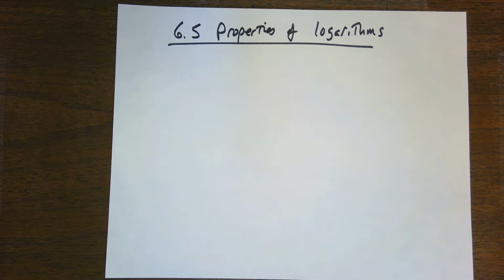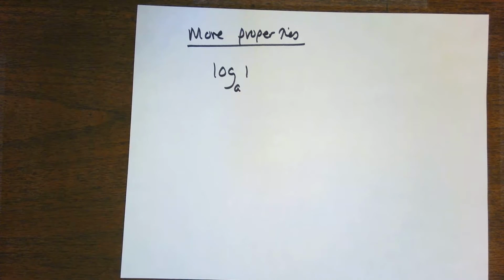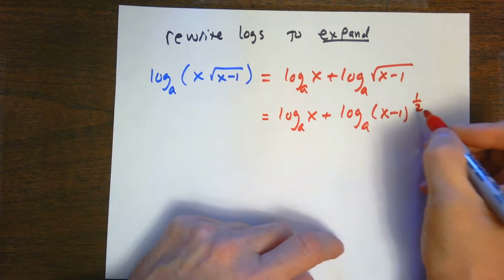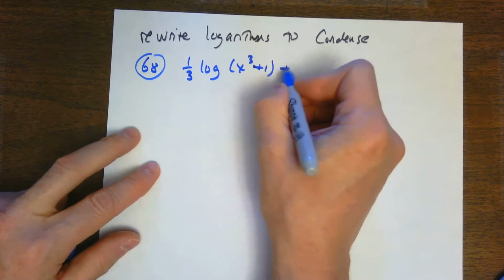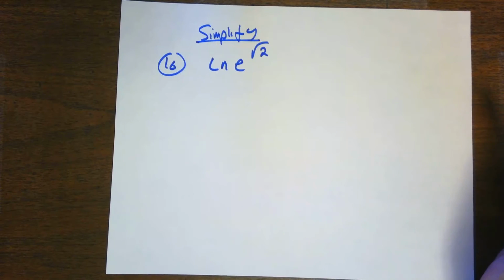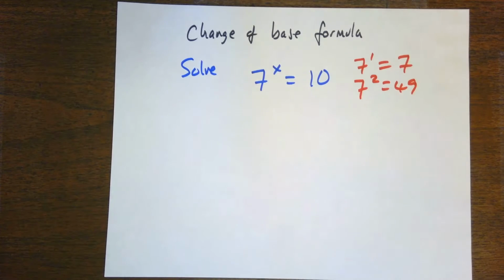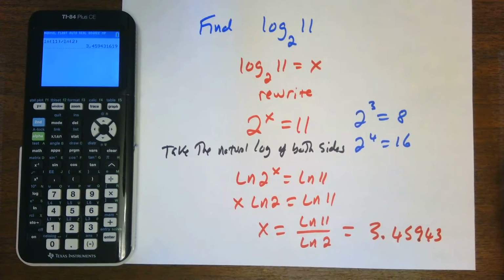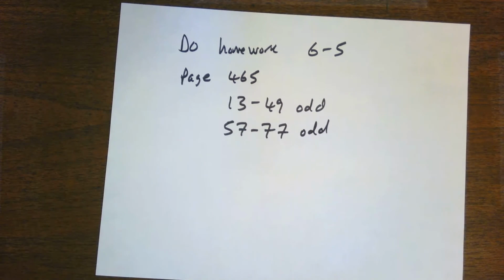Lesson 6 5